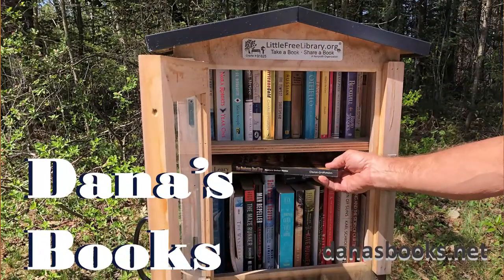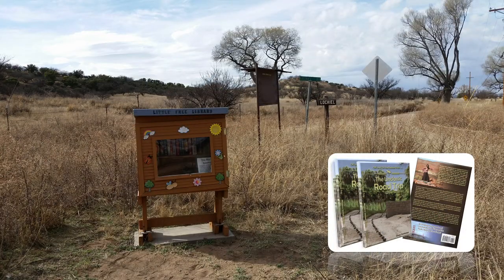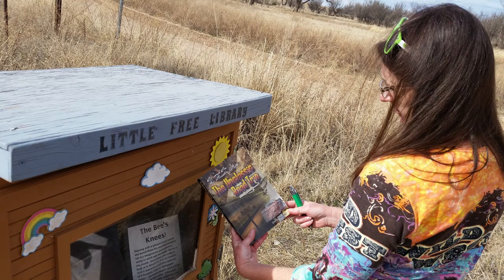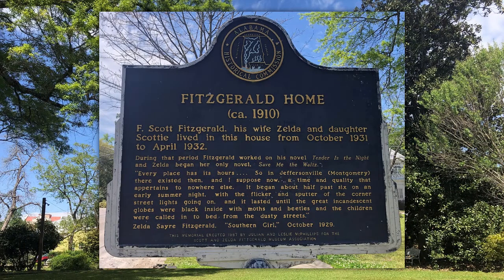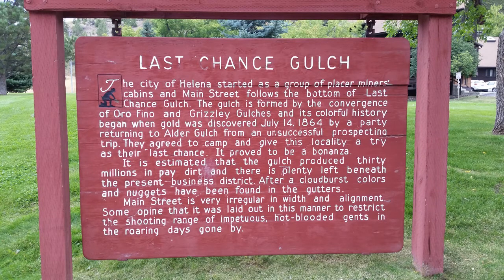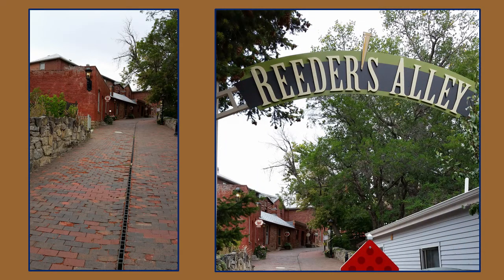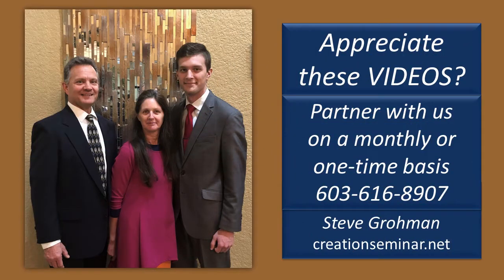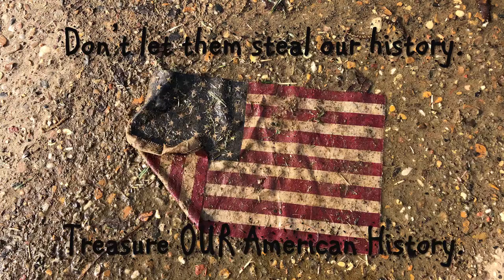Fun Sites with Little Free Libraries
Got a book? Leave a book? Have you ever seen one of the cute wooden libraries in a famous place? If not, learn about them in this video.  Also, see an Arizona Ranch, F. Scott Fitzgerald Home, and a Gold Mining Town in this unique Saturday Travel and History Tip.

Therefore, no breach of privacy or copyright has been committed. This material is being made available within this transformative or derivative work for the purpose of education, commentary and criticism, is being distributed without profit, and is believed to be "fair use" in accordance with Title 17 U.S.C. Section 107